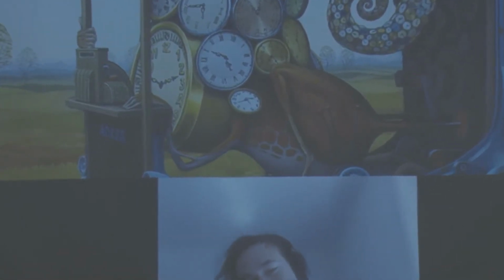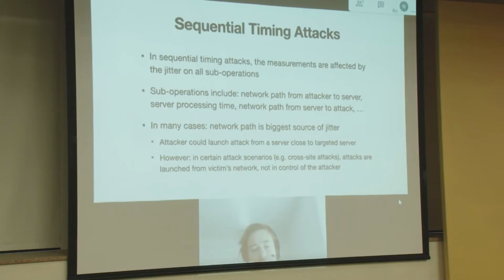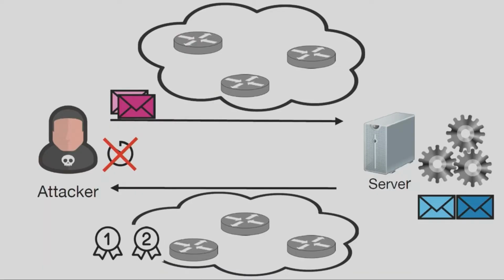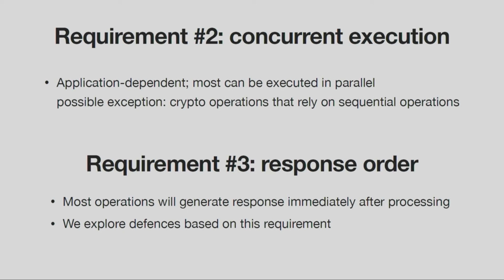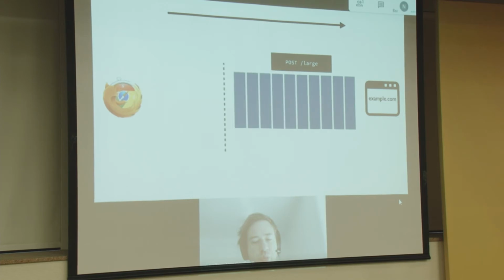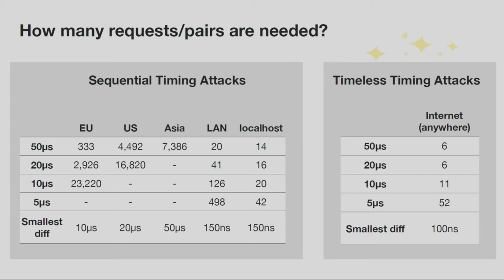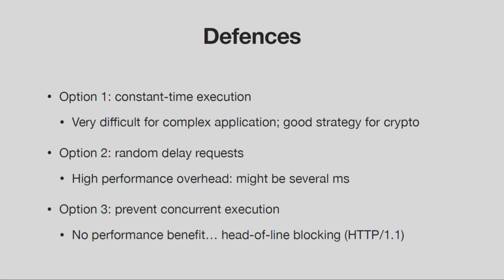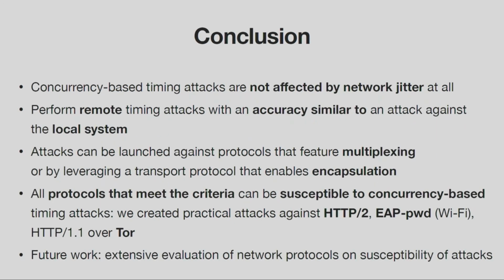Timeless Timing Attacks / Tom Van Goethem / VolgaCTF 2020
Timeless Timing Attacks
by Tom Van Goethem, University of Leuven (Belgium)

To perform successful remote timing attacks, an adversary typically collects a series of network timing measurements and subsequently performs statistical analysis to reveal a difference in execution time. The number of measurements that must be obtained largely depends on the amount of jitter that the requests and responses are subjected to. In remote timing attacks, a significant source of jitter is the network path between the adversary and the targeted server, making it practically infeasible to successfully exploit timing side-channels that exhibit only a small difference in execution time. In this presentation, we explore a novel type of timing attack that leverages the coalescing of packets by network protocols and concurrent handling of requests by applications. These concurrency-based timing attacks infer a relative timing difference by analyzing the order in which responses are returned, and thus do not rely on any absolute timing information. As a result, it becomes possible to detect timing differences as small as 100ns.